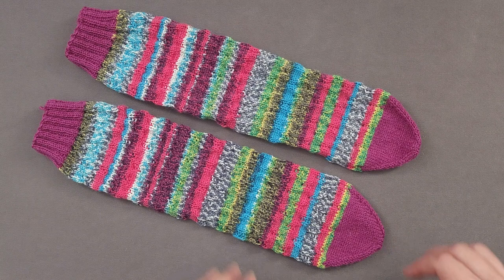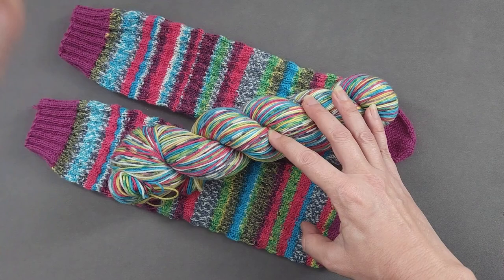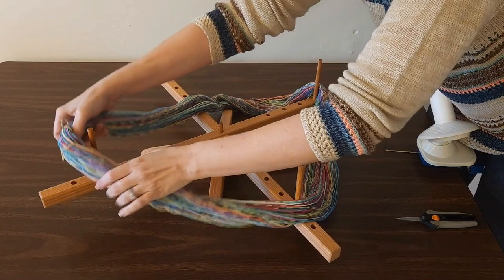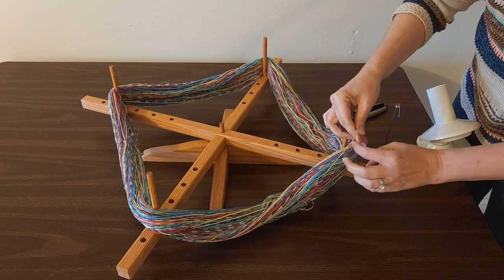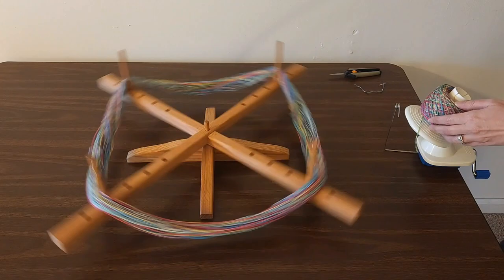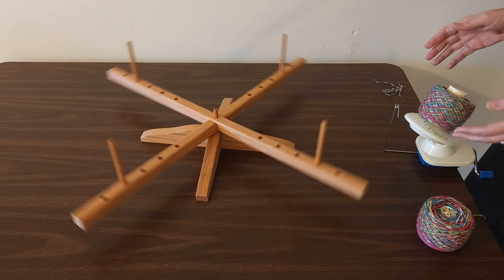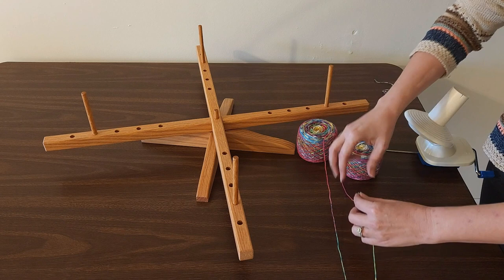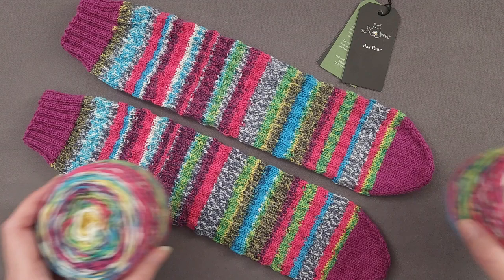Winding Schoppel das Paar Yarn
Learn how to wind Schoppel das Paar Yarn into two matching cakes.

-- Chapters --

00:00 Introduction
00:56 Join our pack
01:29 Winding the 1st yarn cake
03:14 Winding the 2nd yarn cake
04:02 Making sure the first color repeats are the same length
05:31 Final Notes

Yarn: Schoppel Das Paar
Notions: Stanwood ball winder, Amish swift made by knittingnotions.com

-- Skillful Knitting Unleashed --